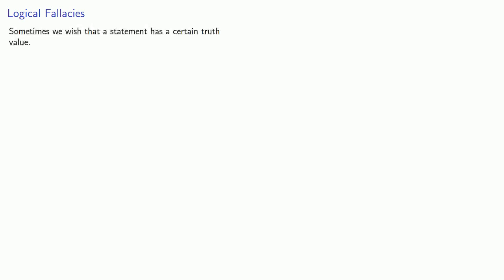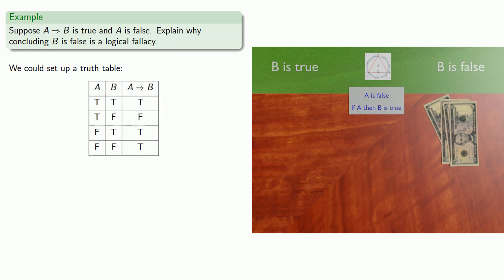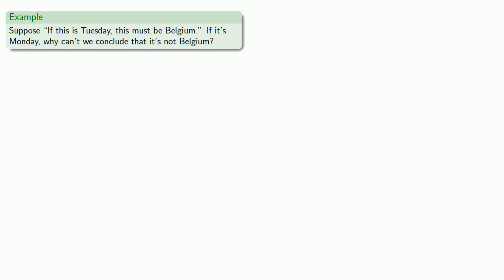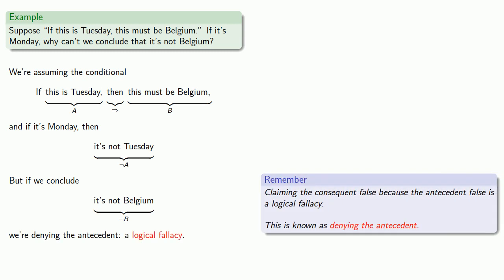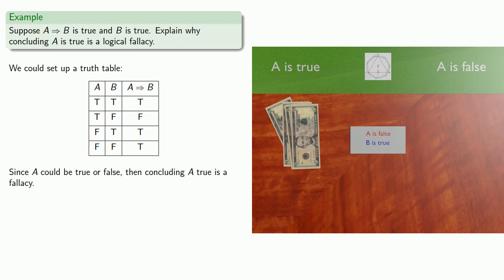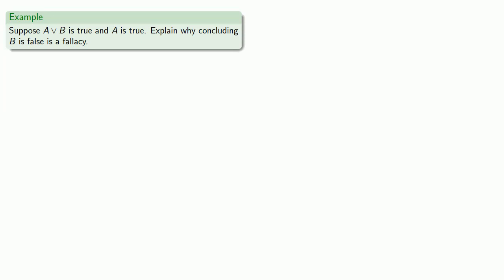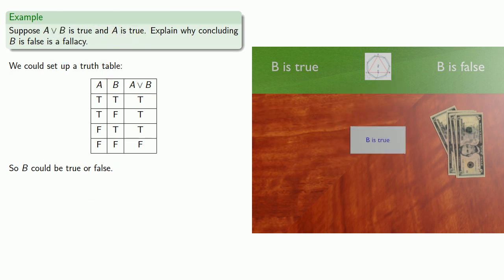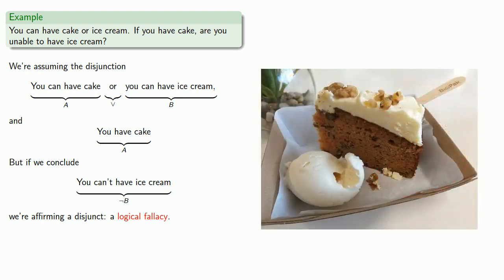Logical Fallacies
Playing the game of logical inference:  fallacies to avoid.